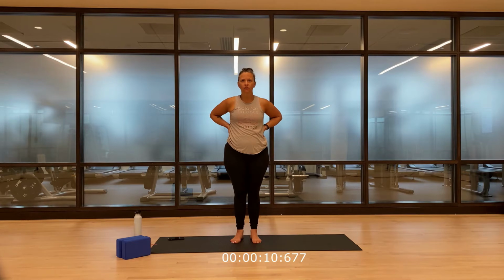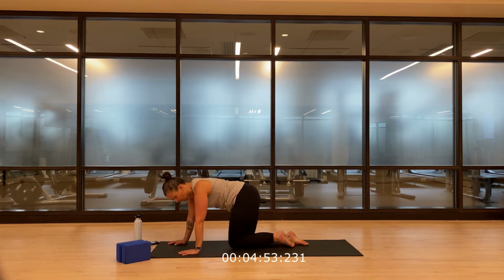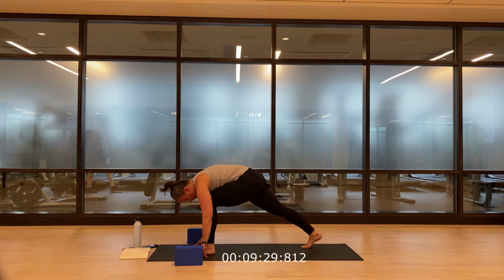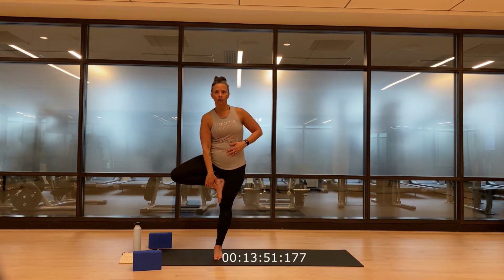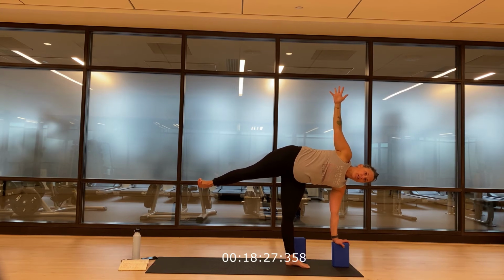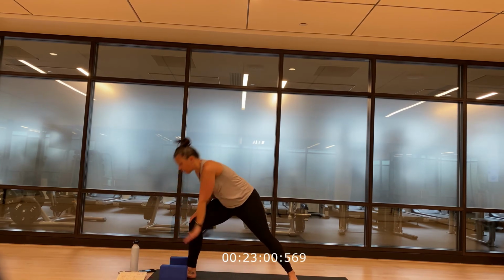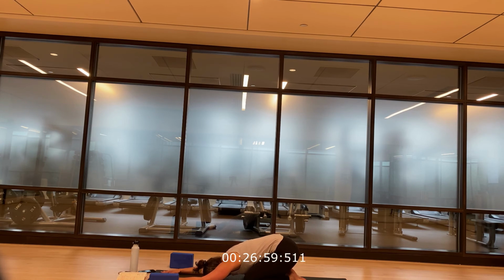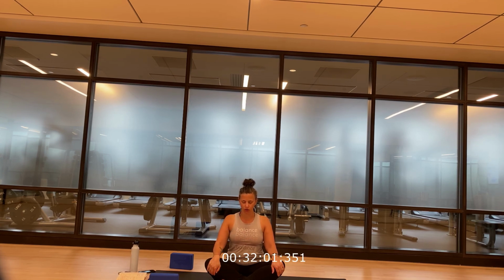Vinyasa Flow Yoga with Kathy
Each session will combine breath-synchronized movements and static poses that focus on alignment. This class focuses on improving flexibility and building strength while developing a strong body-mind-spirit connection by emphasizing the flow of breath. All levels welcome!